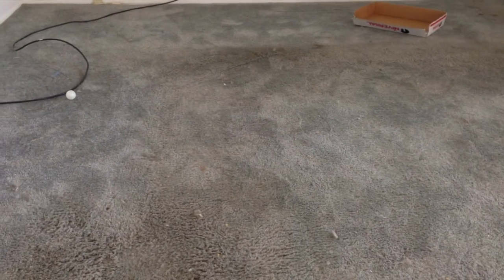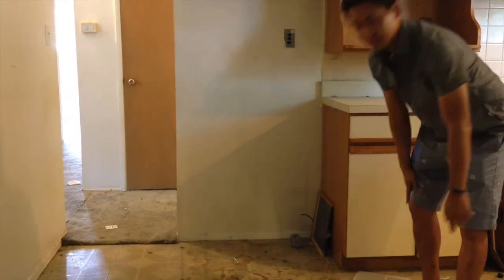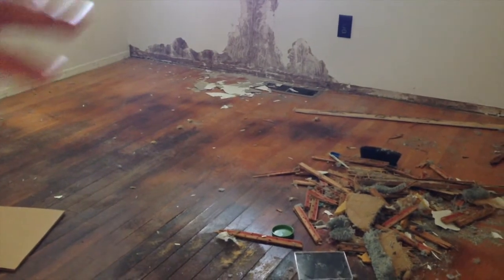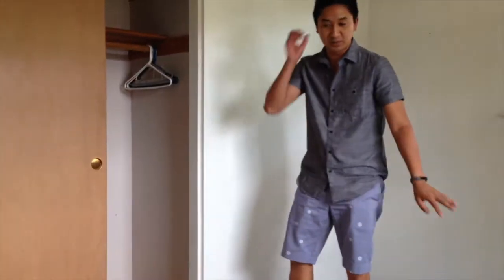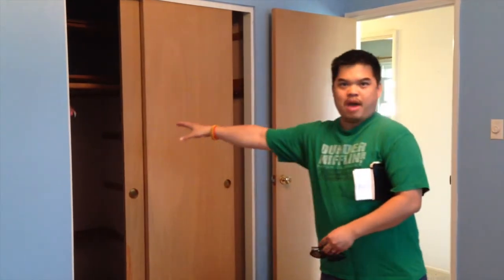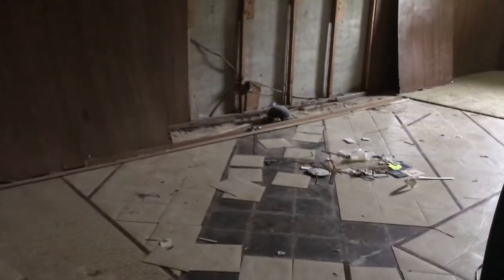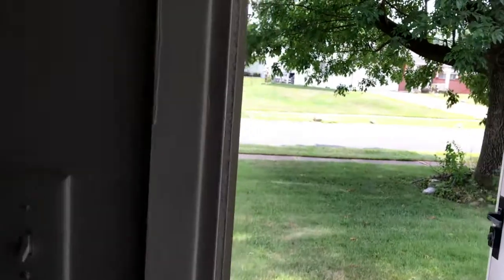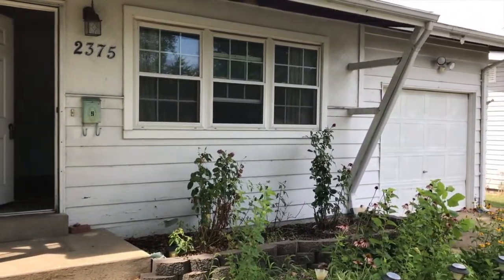David's 1st Rental Property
Check out a walk-through of David's first rental investment property.